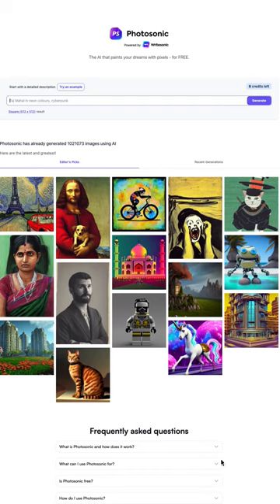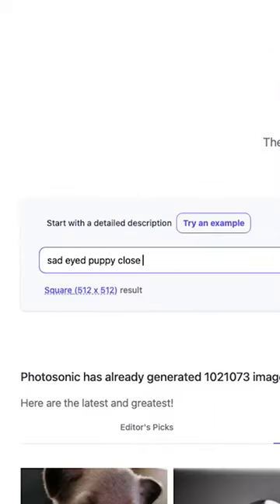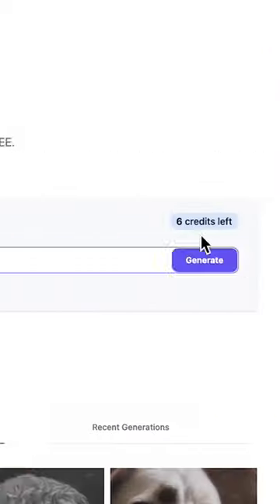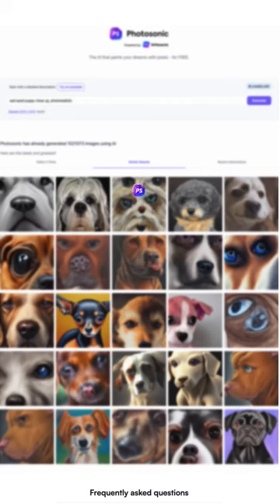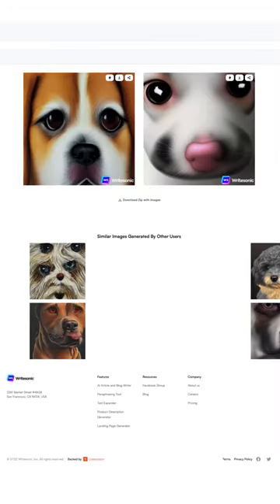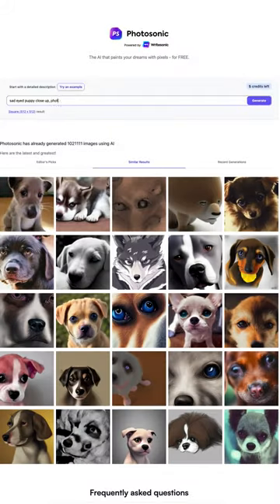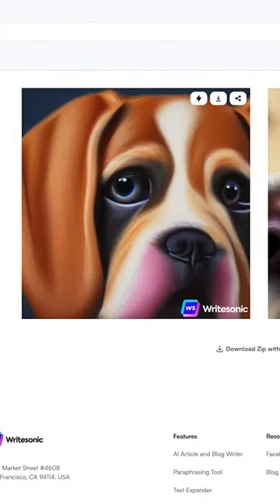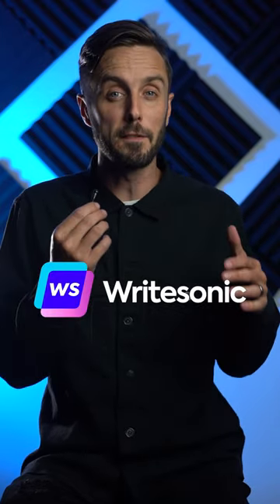From oil paintings, to digital art, to wallpapers, create anything with Photosonic!